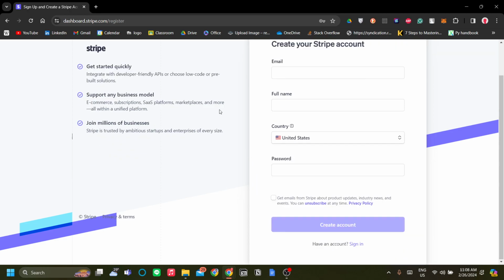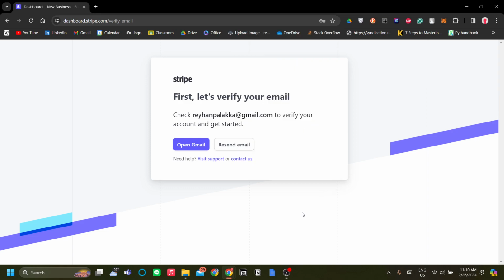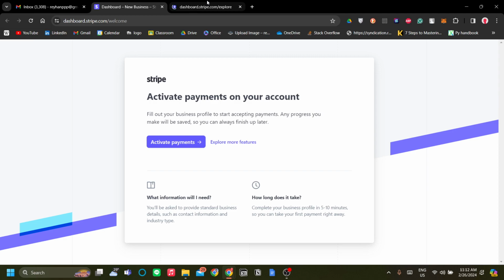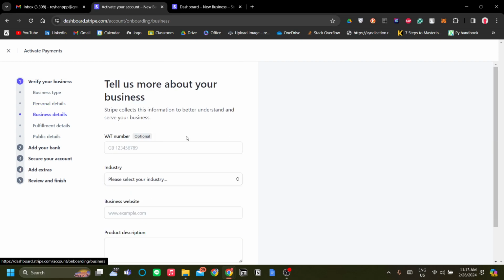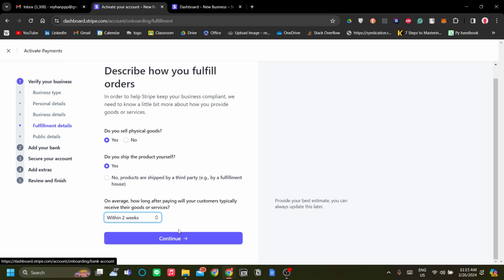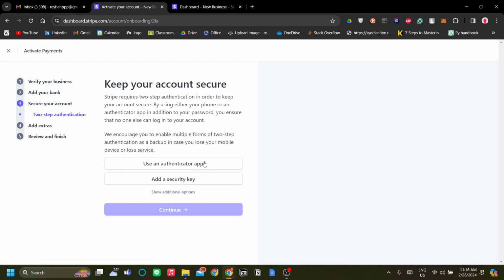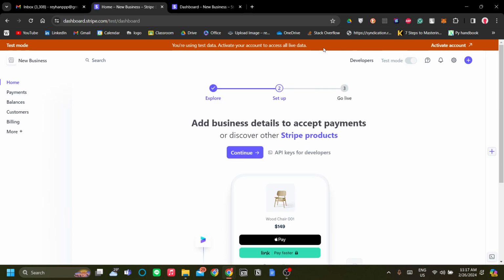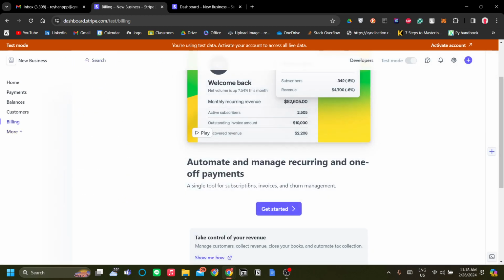How to Open Stripe Account | Make & Setup Stripe Account in 2025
How to Open Stripe Account
If you are looking for a video about how to make stripe account, here it is!
In this video you'll learn also how to setup a stripe account.